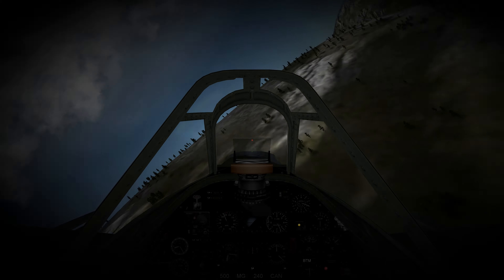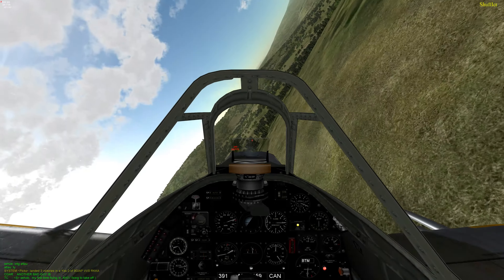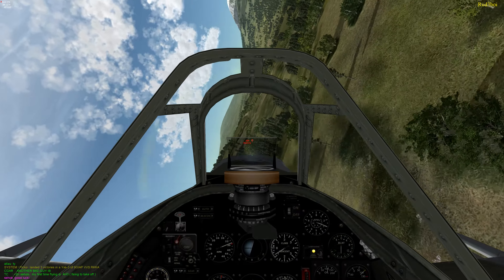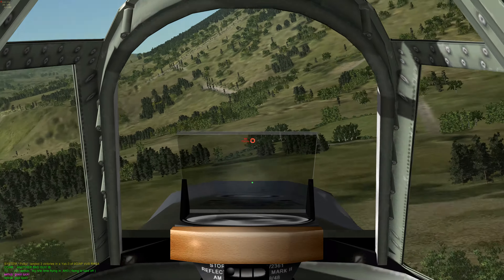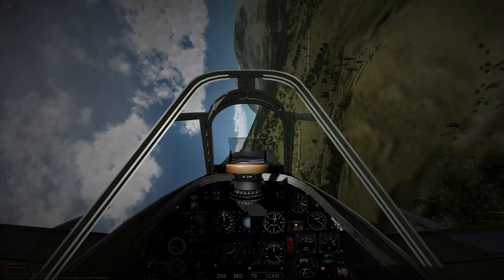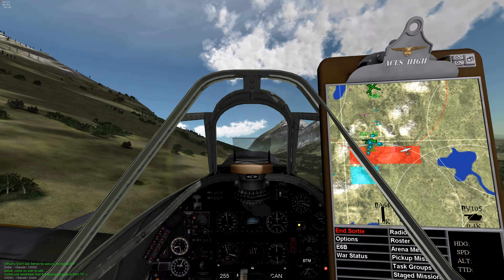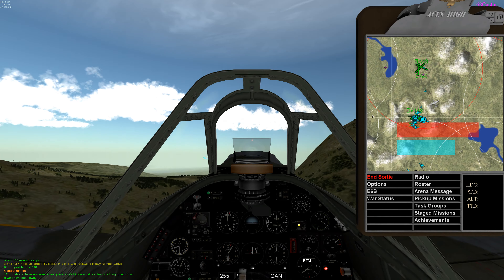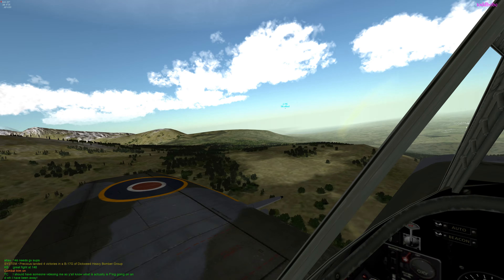Spit XVI vs Spit VIII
Learning the game!